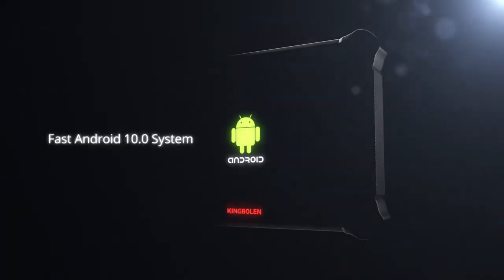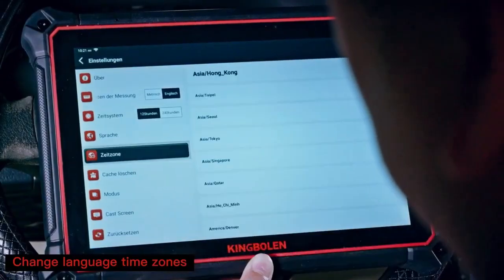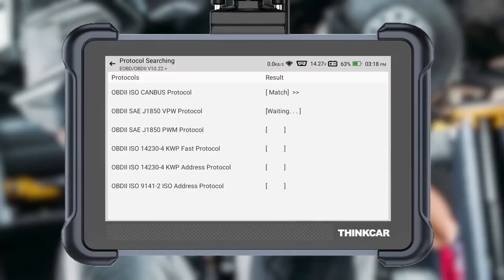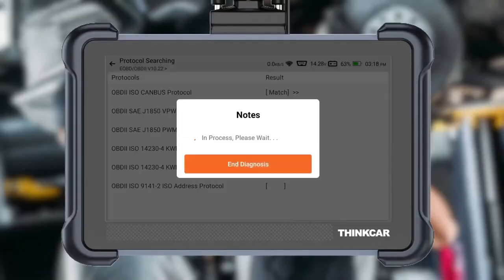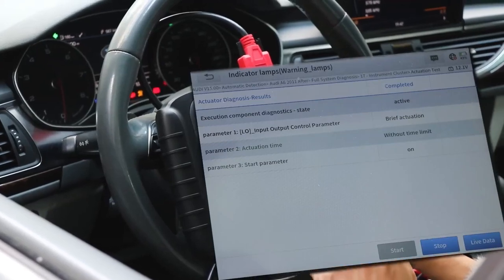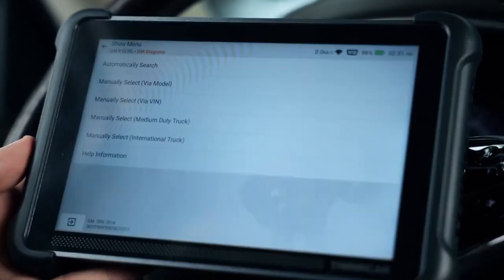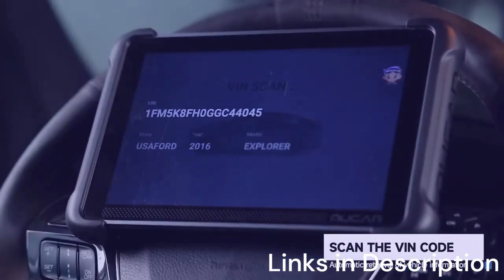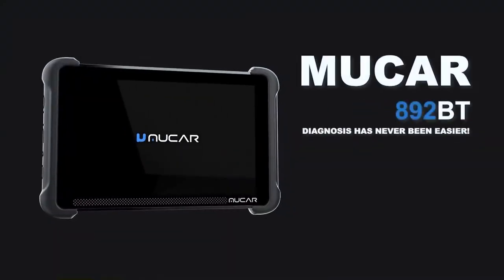BEST OBD2 Scanner with ECU Coding to BUY in 2025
Links of the Products:
1. KINGBOLEN K10 Pro Full Systems
2. THINKCAR Bidirectional Scan Tool
3. XTOOL D8S OBD2 Scanner: 2025 Upgrade of D8, Bidirectional Scan Tool
4. THINKSCAN 689BT All System Automotive Diagnostic Tool
5. MUCAR 892BT AI-Assisted Bidirectional Scan Tool

🎁 Enjoy a 6-month trial of Prime for $0 if you are 18-24 or a student